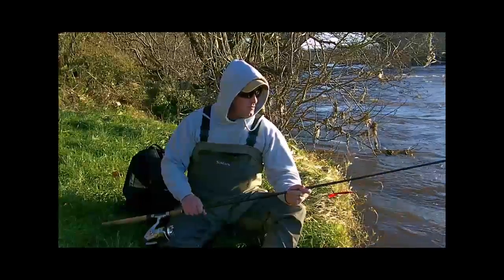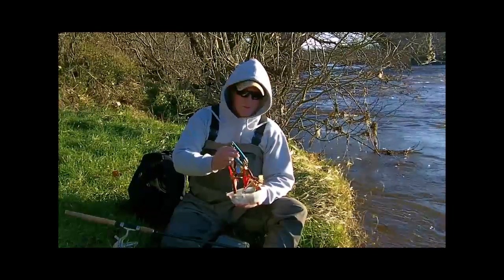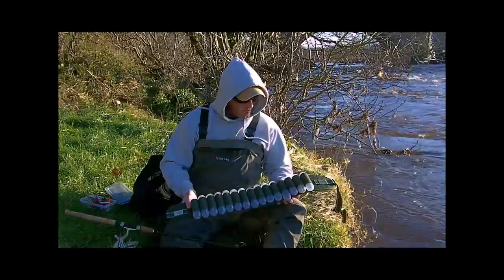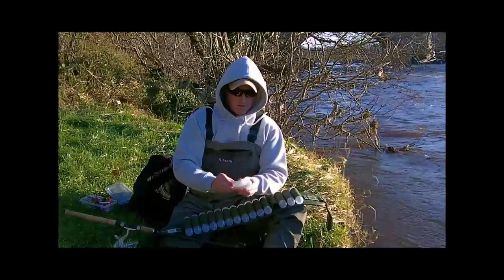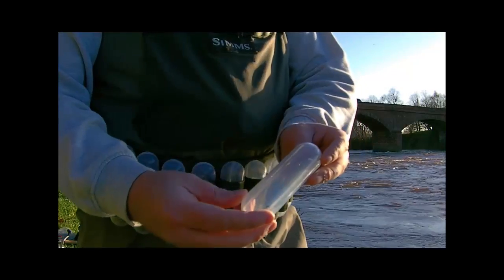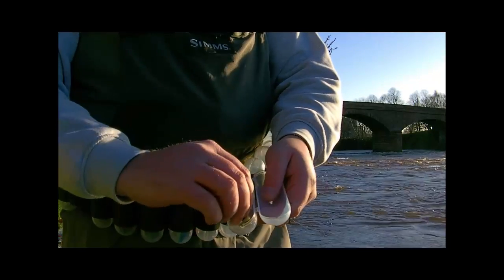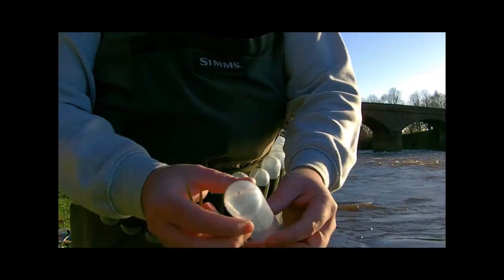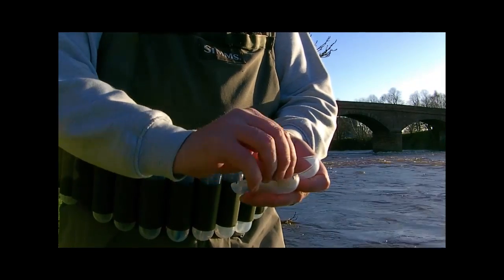FishClyde - New Lure Belt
This is a short video review on the new fishing product we were sent by Stickleback Industries.